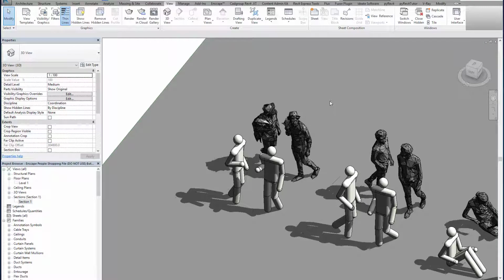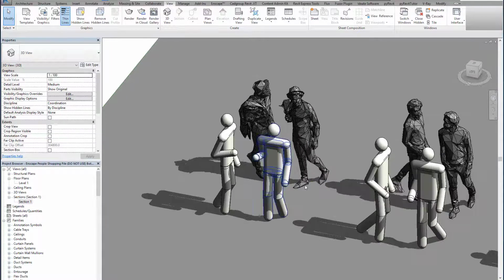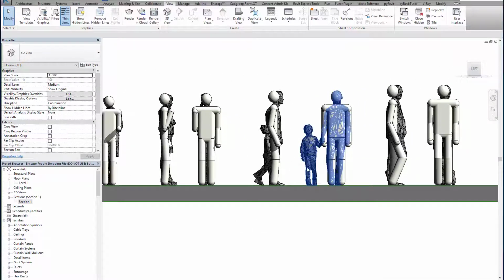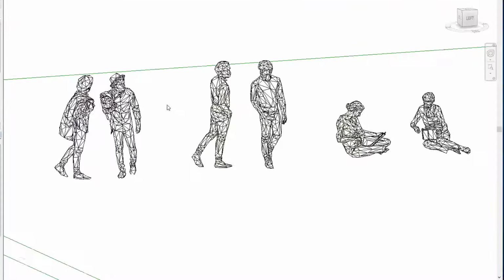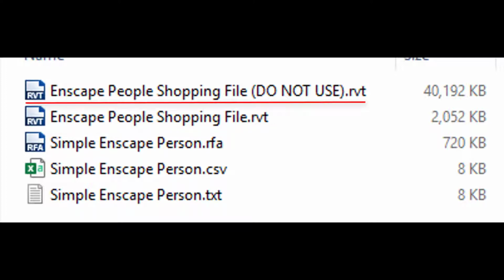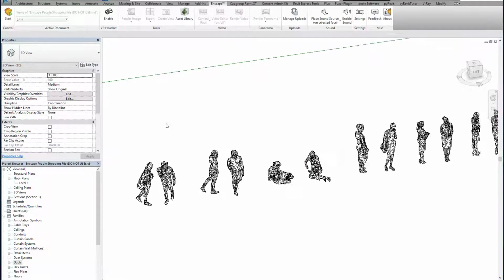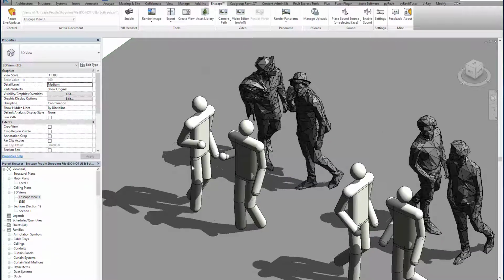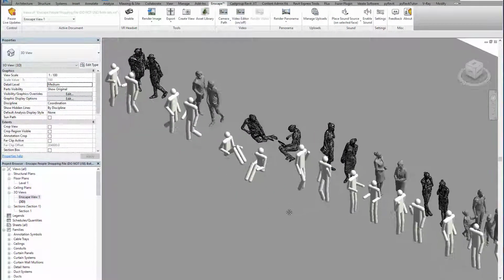BIMedge - Enscape People - Light Weight in Revit, Look Good in Enscape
Now has all 111 people
This video is about more lightweight and efficient content for use in Enscape for Revit.

I did not mention it in the video but these families are also on the Entourage category, not the planting category that the Enscape content defaults to.

Feel free to distribute and use.

Thanks